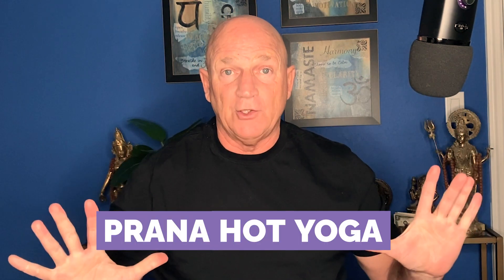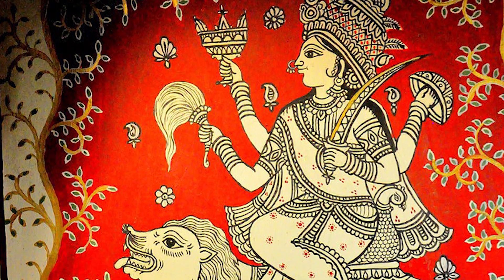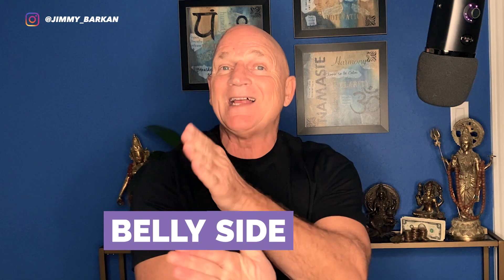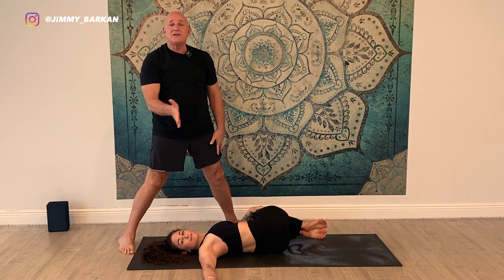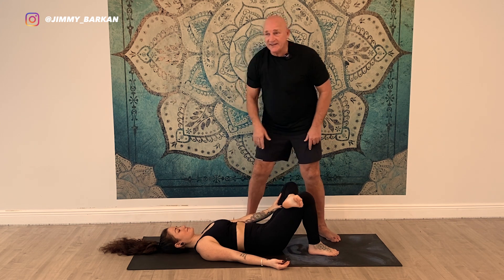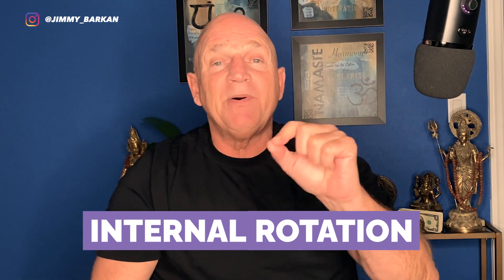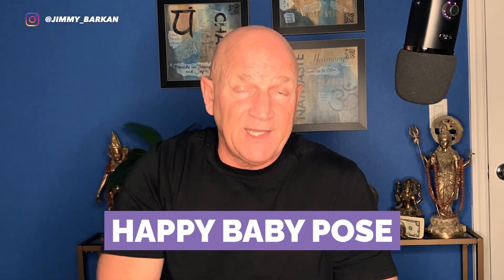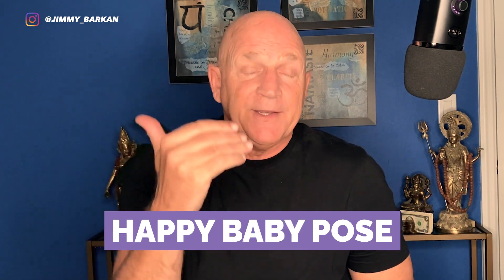5 Amazing Hip Opening HOT Yoga Postures NOT in Bikram Yoga.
5 Amazing Hip Opening HOT Yoga Postures NOT in Bikram Yoga. In this video I go over in detail 5 Hip Opening Postures added to The Barkan Method Hot Yoga Sequence. One area of the body I believe Bikram left out of his Beginners 26 & 2 class are the Hips!

🤩🤩 BECOME A HOT YOGA TEACHER!!

🔥🔥 WANNA TAKE A HOT YOGA CLASS WITH JIMMY EVERYDAY?